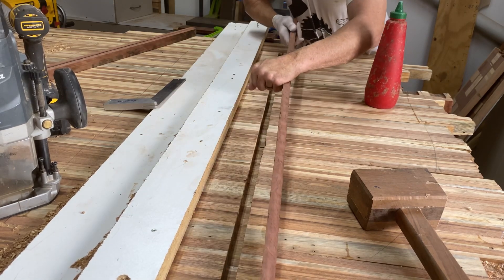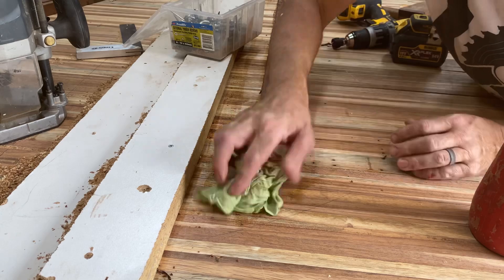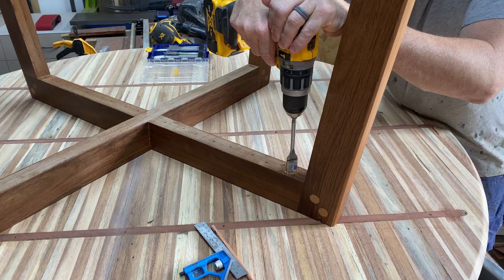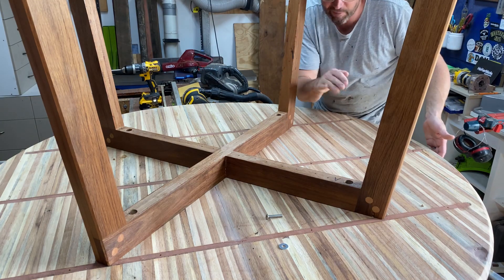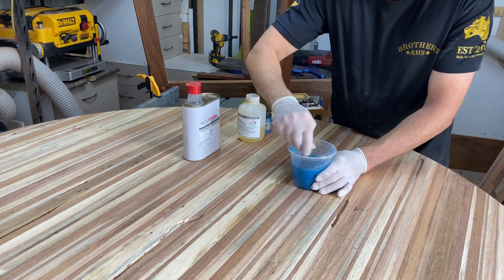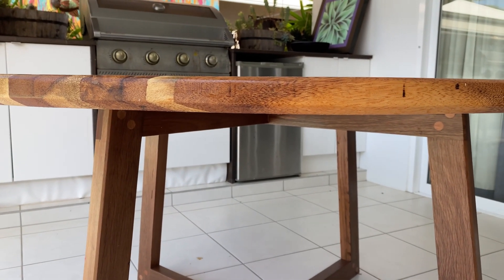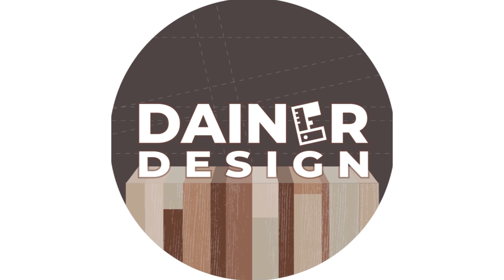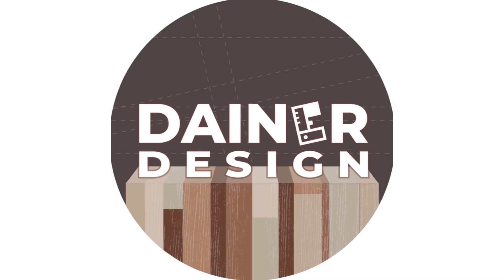BIG Dining Table made from PALLET Wood and Reclaimed Timber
The big round table is finished, 1500mm diameter of beautiful pallet wood timber. The frame is a reclaimed timber deck, Aussie hardwood of some description 😁

CHECK SQUARE
James - Fixit Fingers

10 inch dewalt blade – Australia